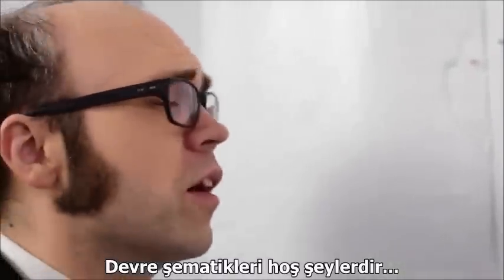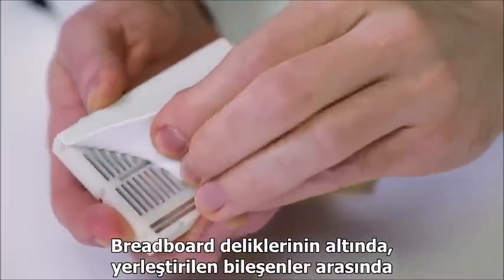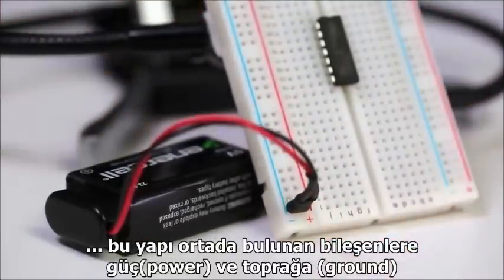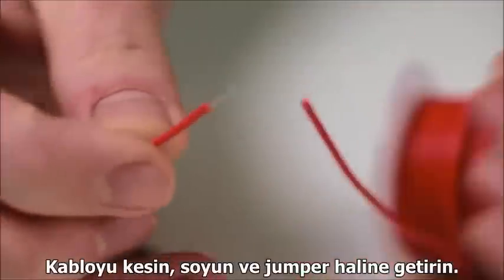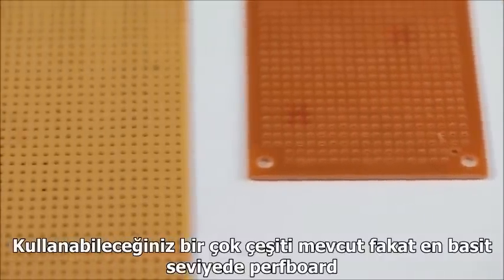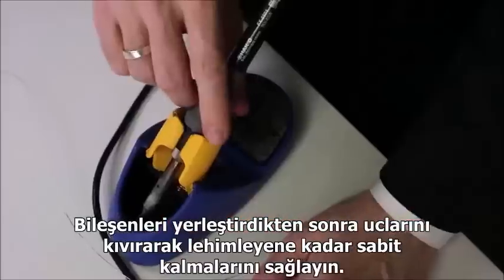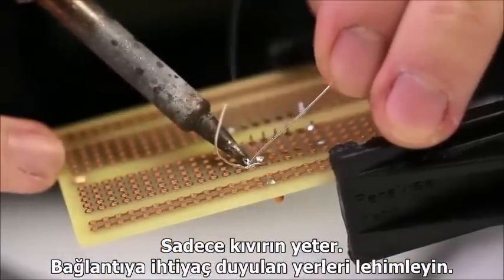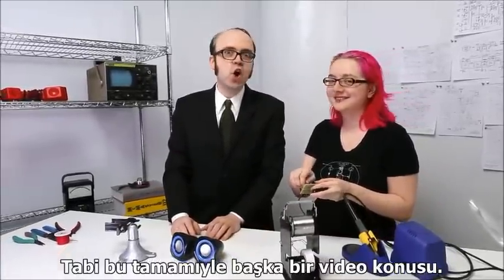Breadboard & Perfboard || ElektrikPort Laboratuvar Eğitimleri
ElektrikPort editörlerinden Hakan Çolakoğlu tarafından alt yazı çevirisi ve düzenlemesi gerçekleştirilen ElektrikPort Laboratuvar Eğitimleri serimizin Breadboard & Perfboard adlı eğitimini izleyebilirsiniz.